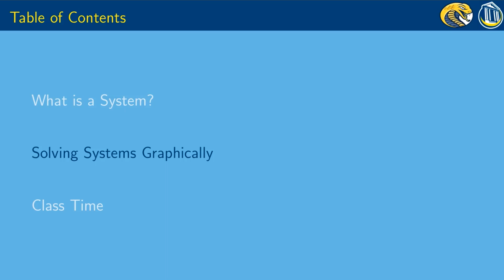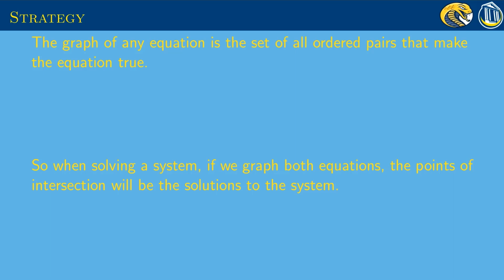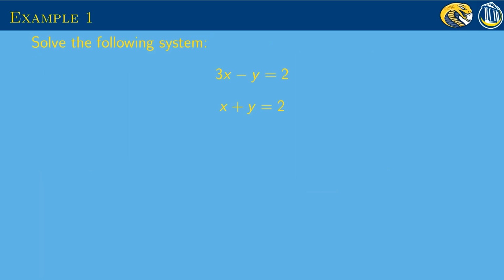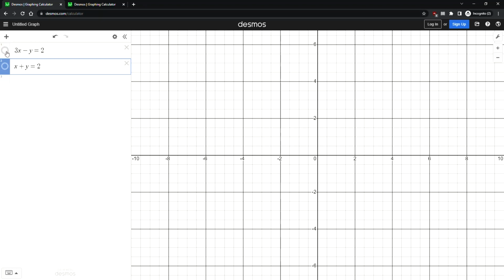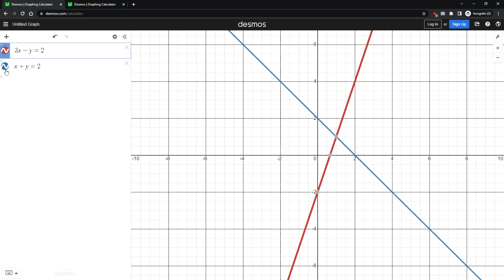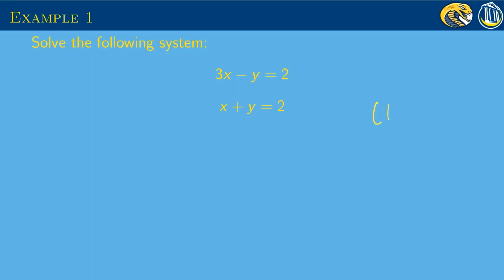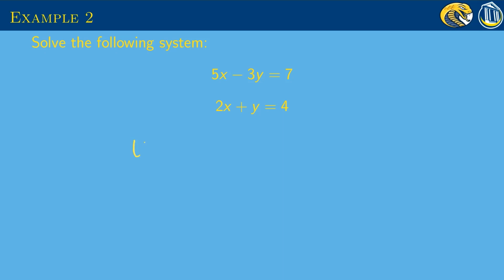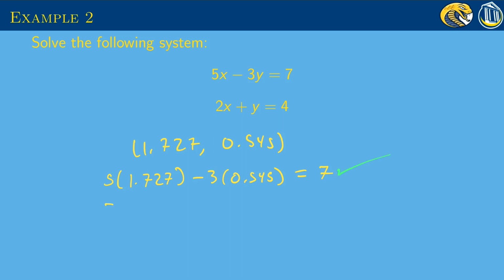Pre-class: Systems of Equations 2